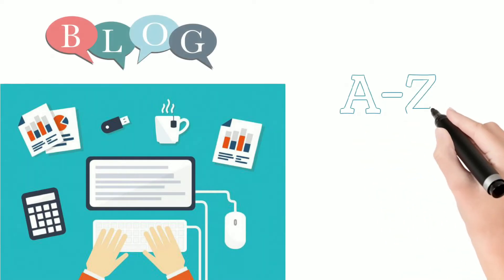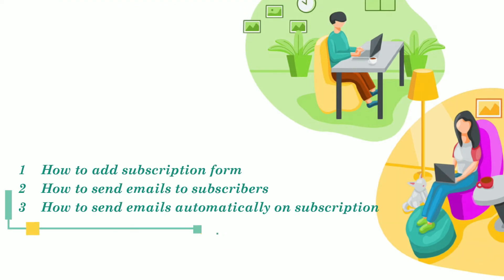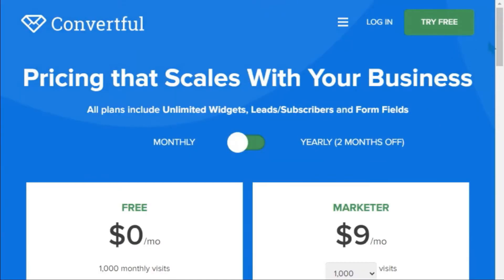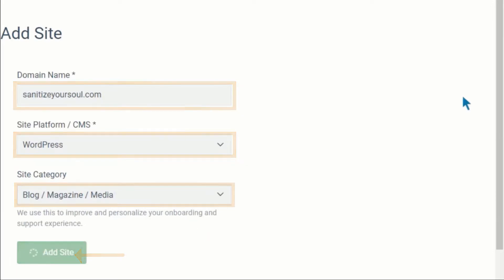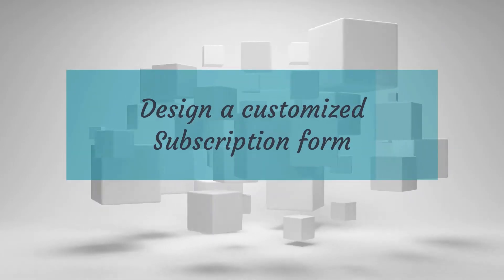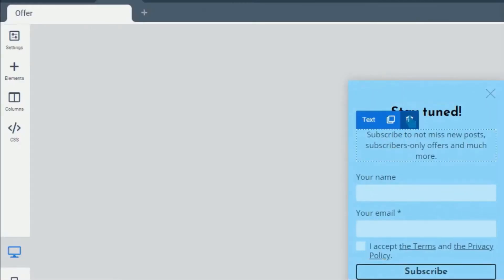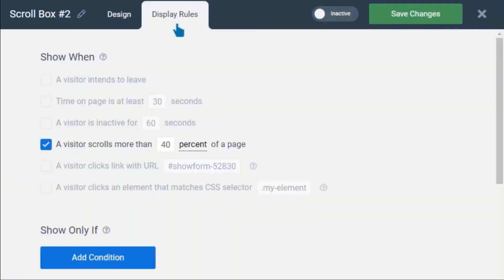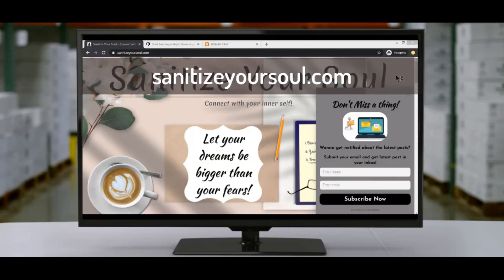Design your own Email Subscription Form in WordPress | A-Z Blogging Series | Step by step Guide 2020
Tutorial on how to add a subscription form to your blog. This is the first part which includes step by step guide on how to create and design your own subscription form for your blog for free within minutes.

For this purpose, we are going to use Convertful.
Following topics will be covered -
1. Sign up on Convertful
2. Connect WordPress with Convertful
3. Design a customized subscription form

Let's look at it in a bit more detail.